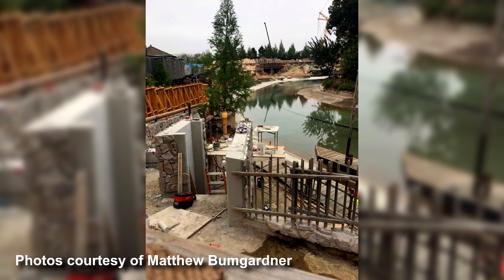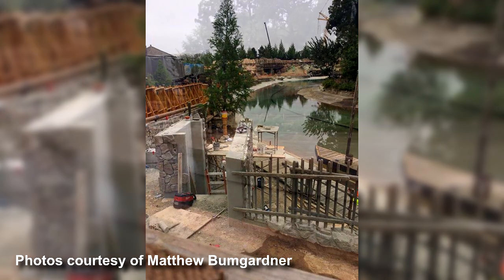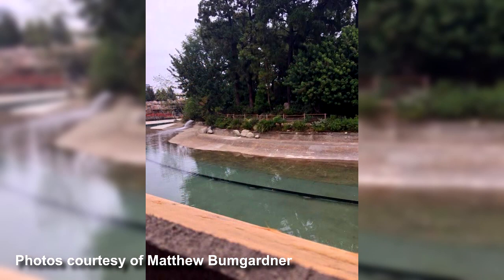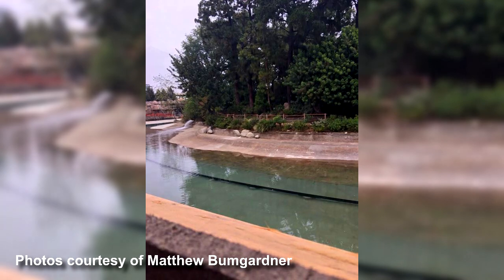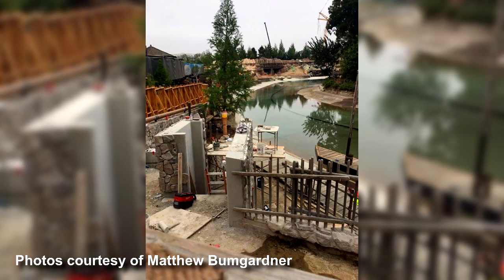AWESOME PHOTOS - Rivers of America is nearly done?!? - 05/05/17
Special thanks to our Producers:
Evan Layton